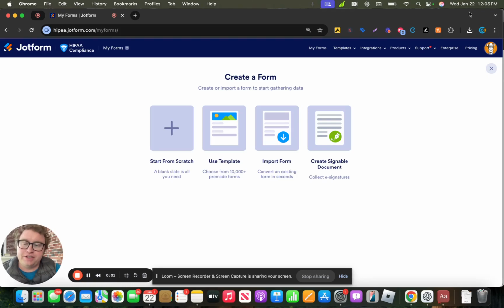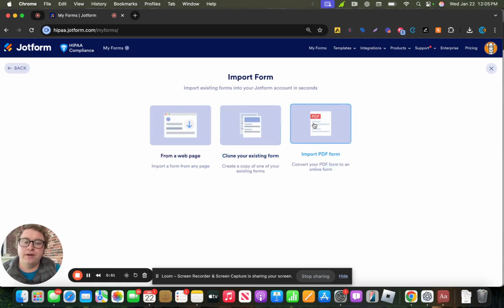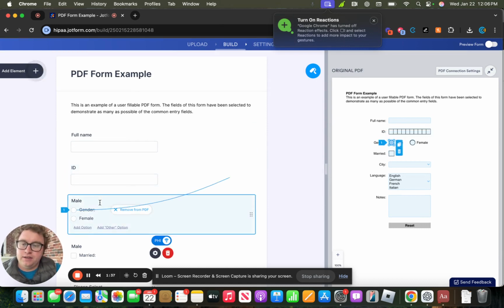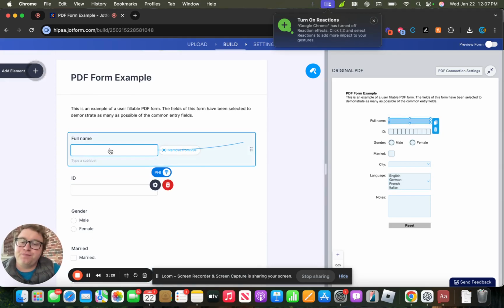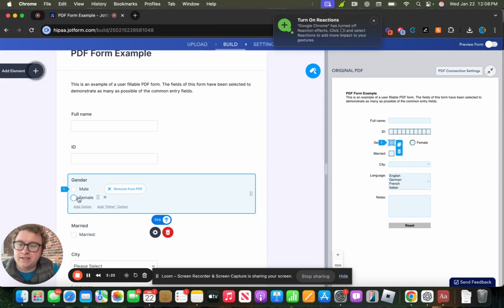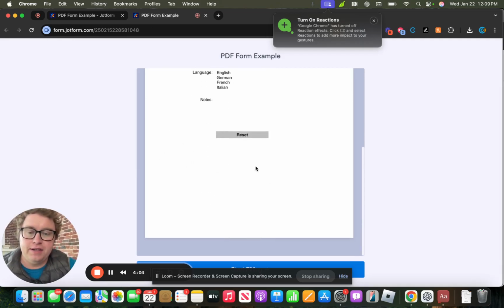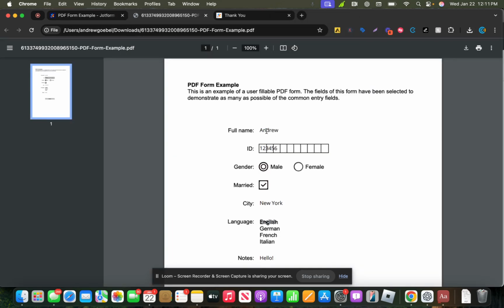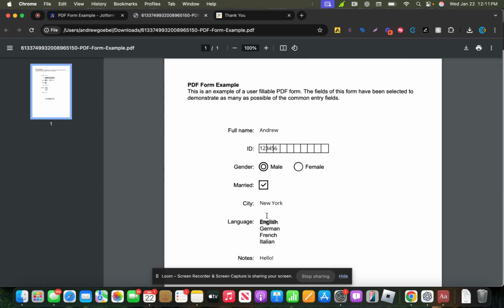Convert PDF Forms to Web Forms with JotForm: Step-by-Step Tutorial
Learn how to effortlessly import a PDF form into JotForm, convert it to a web form, and map the responses back to the original PDF. This tutorial is perfect for medical offices, insurance agencies, and any business that relies on PDF forms for data collection.

📌 In this video:
 • Importing a PDF form to JotForm
 • Converting it to a functional web form
 • Mapping responses to the original PDF